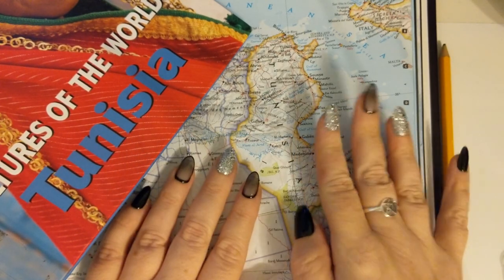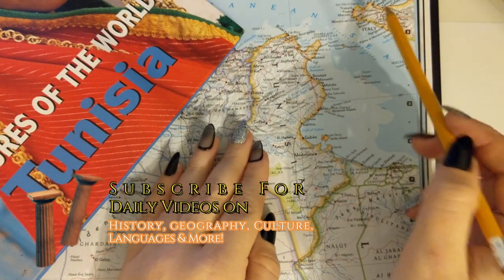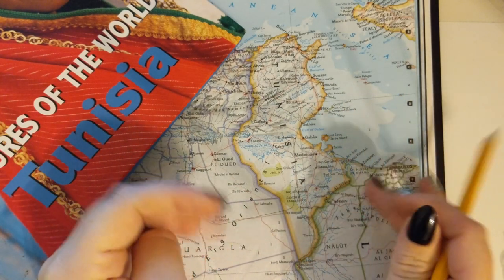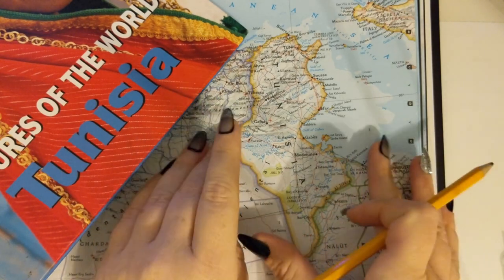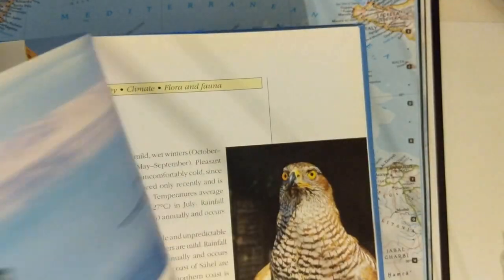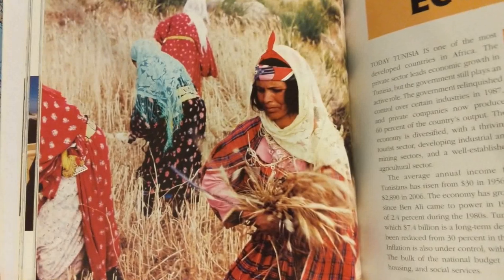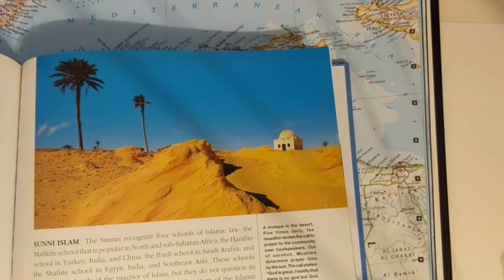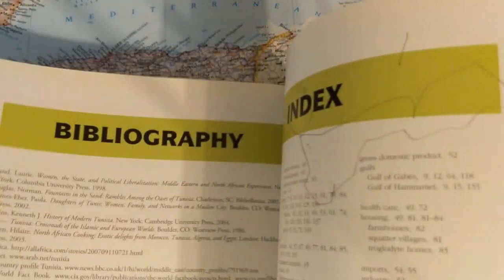ASMR ~ Tunisia History and Geography ~ Soft Spoken Page Turning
Good evening! Tonight I'll be telling you all about the history and geography of Tunisia!